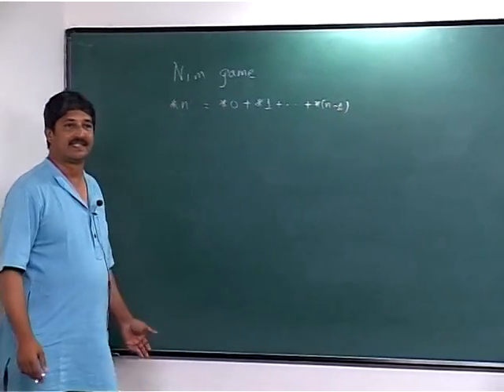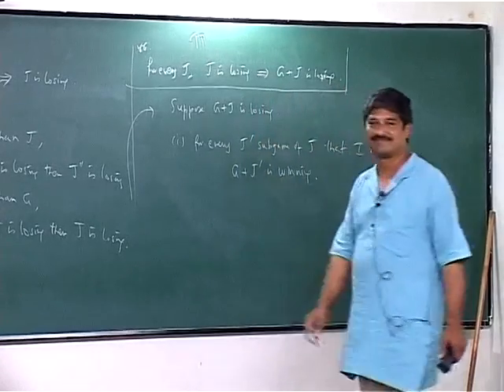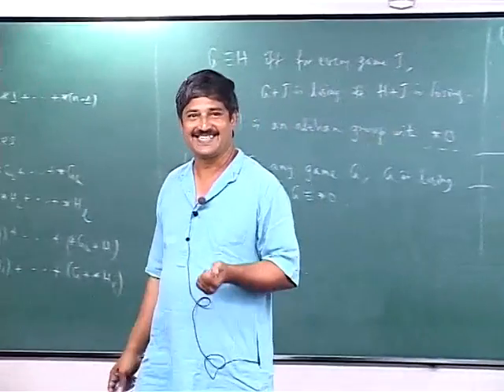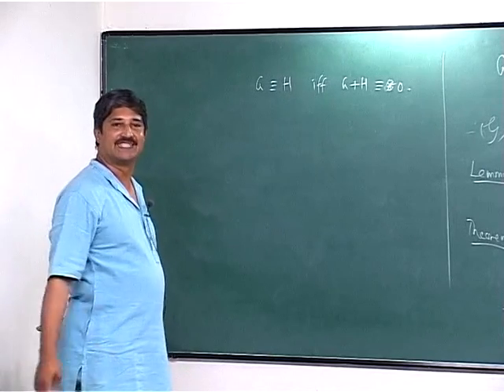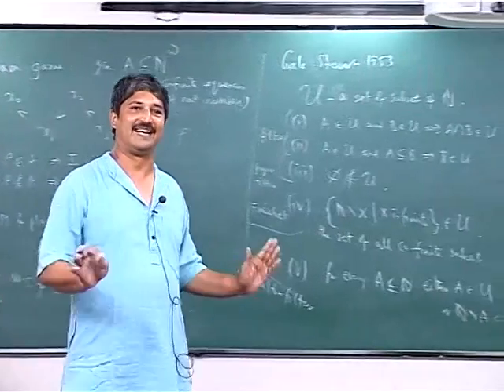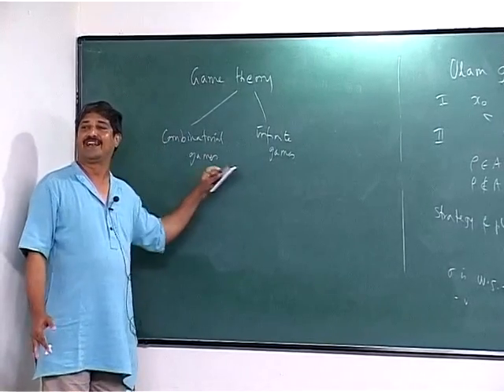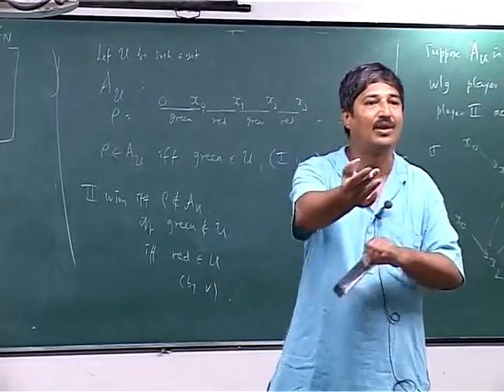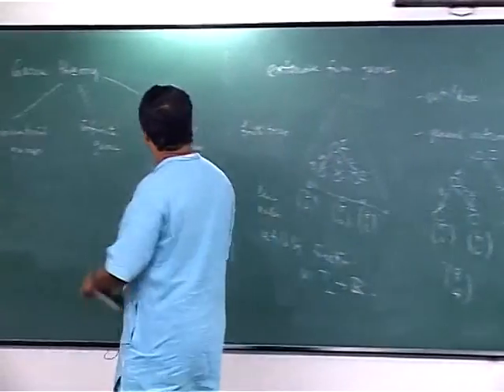25 05 2011 R Ramanujam